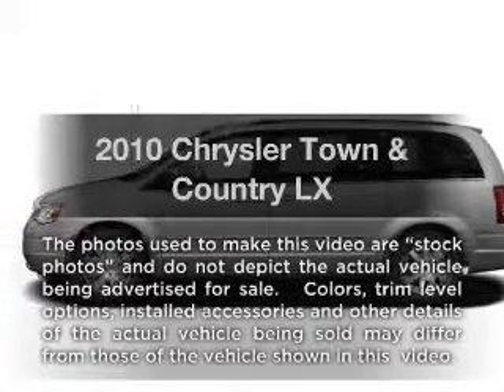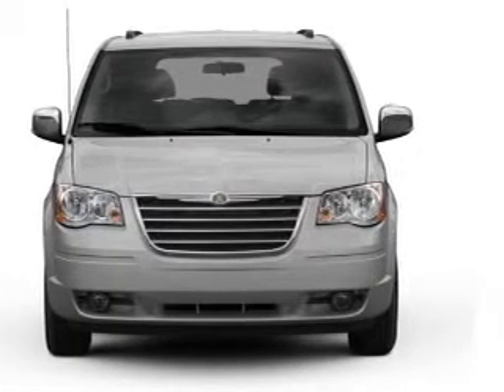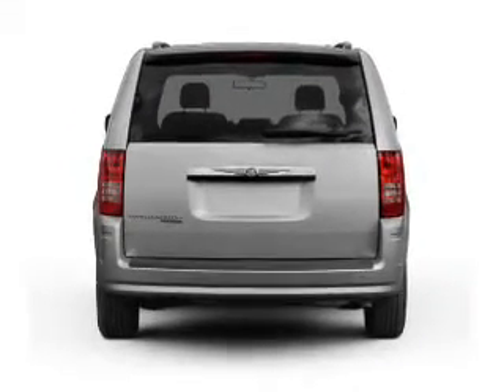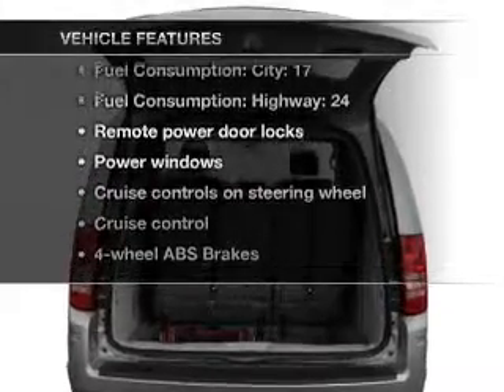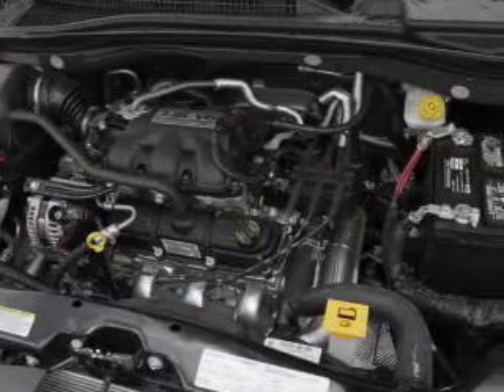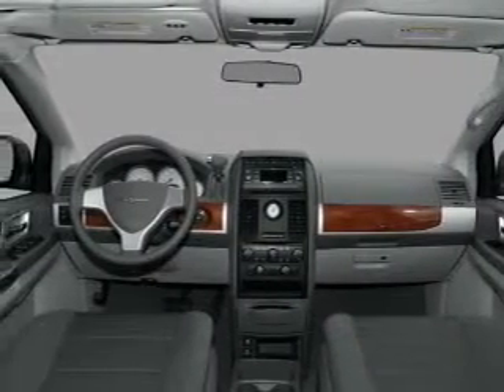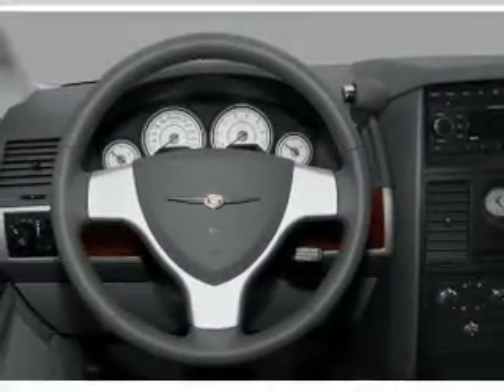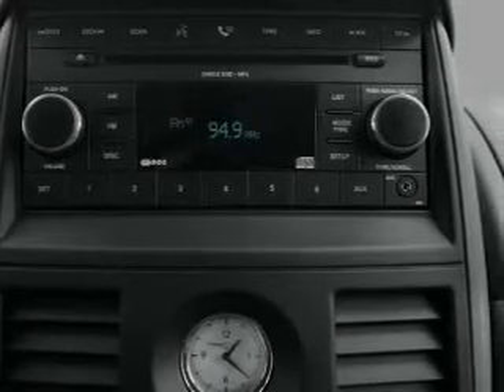2010 Chrysler Town & Country - Downersgrove IL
Year: 2010
Make: Chrysler
Model: Town & Country
Trim: LX
Engine: 3.3 liter 6 cylinder 12 valve
Transmission: 4-Speed Automatic
Color: Gray
Mileage: 29672
Address:
2311 West Ogden